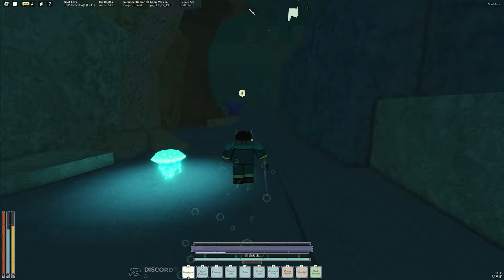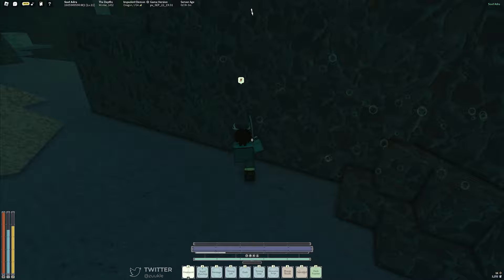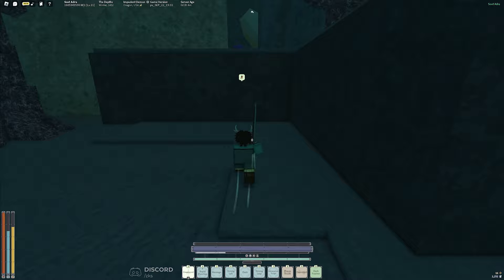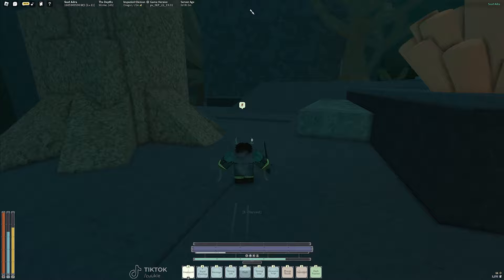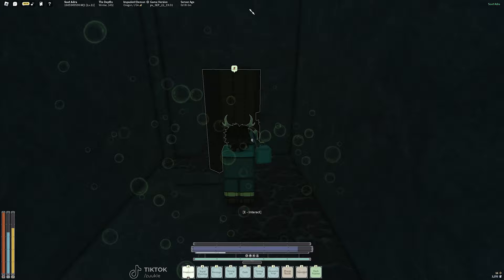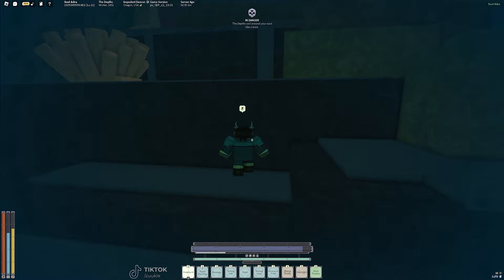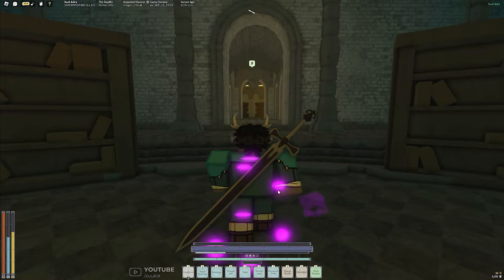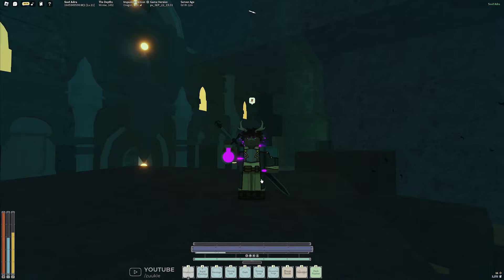How to Gain INSANITY as a DEEPBOUND PLAYER | Deepwoken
I hope this helps all my deepbound fans!

Editor: myself